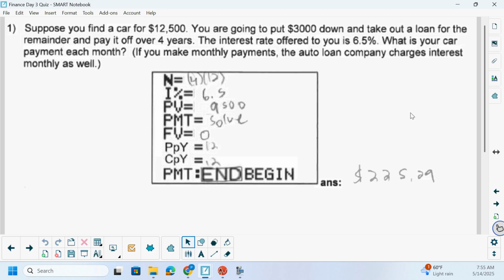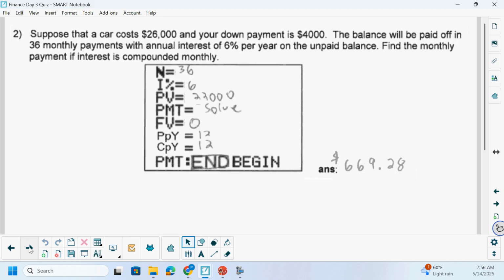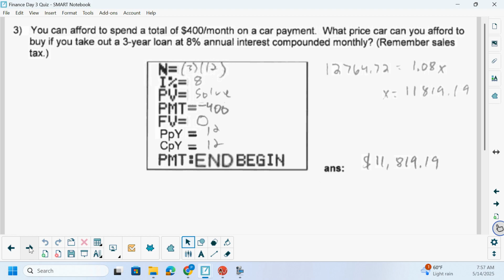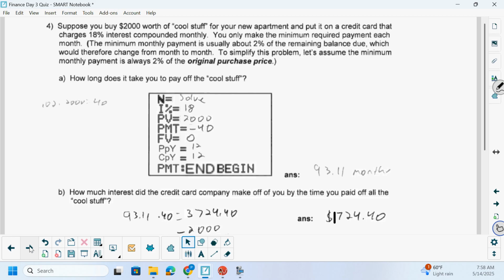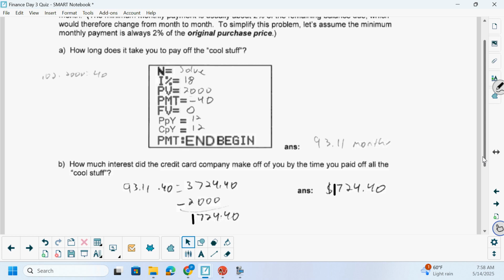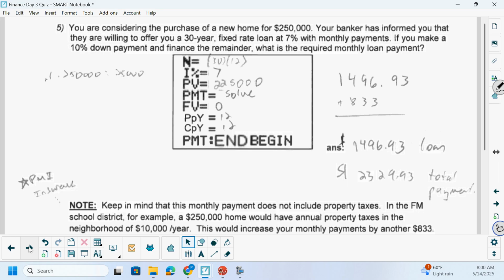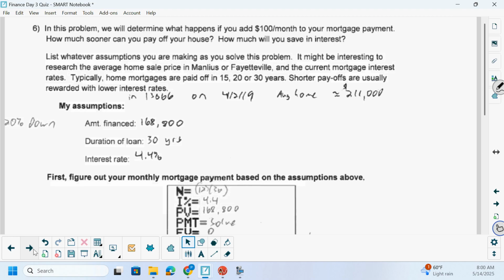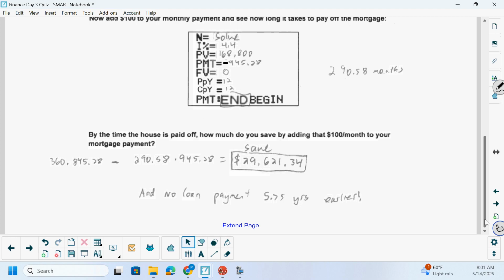AP Calc BC Homework Before Finance Quiz